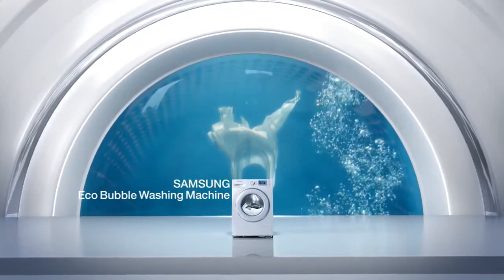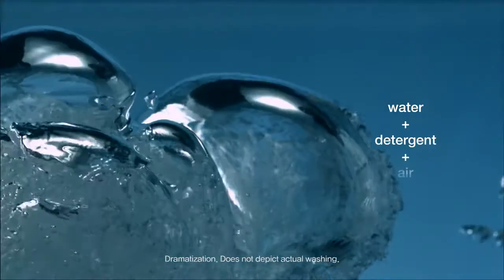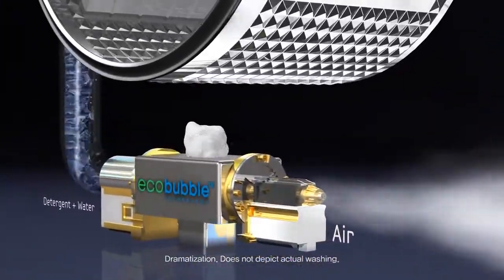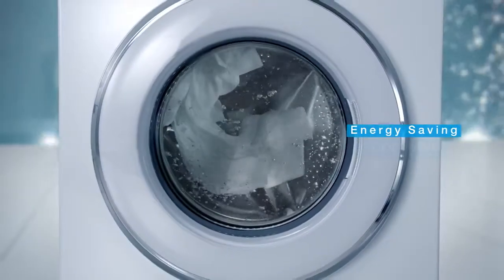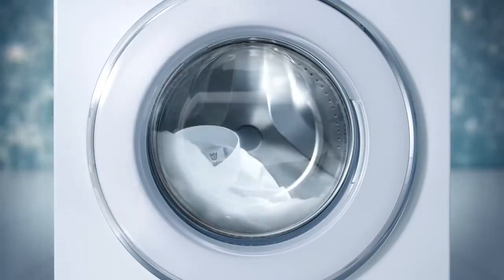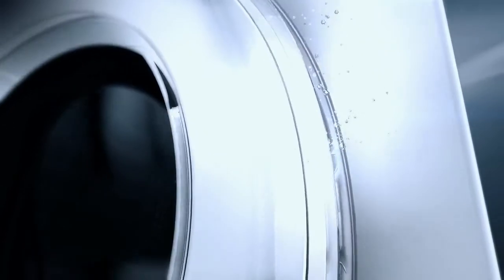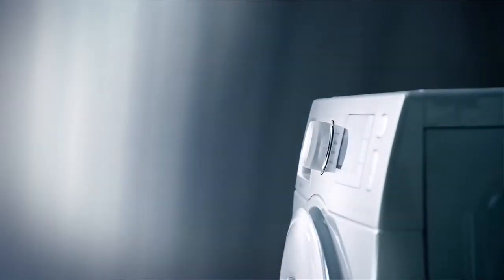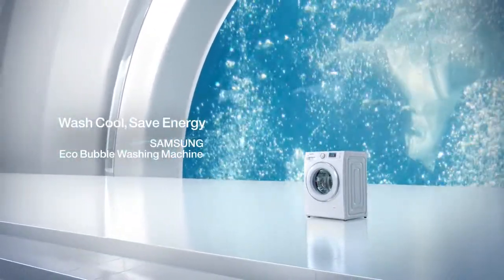Eco Bubble Demo film 2013